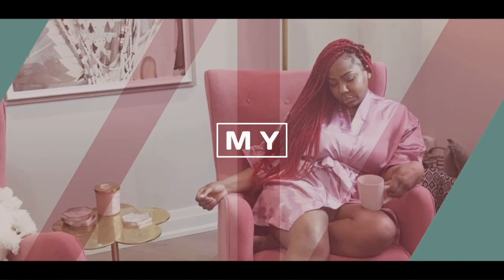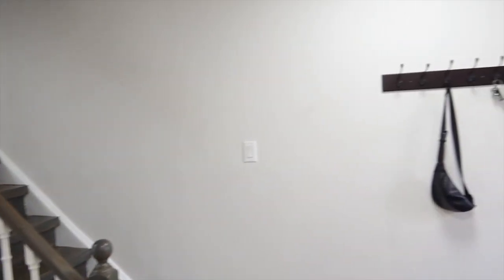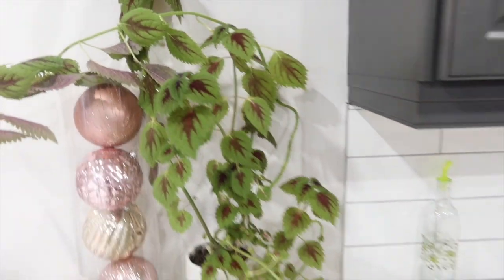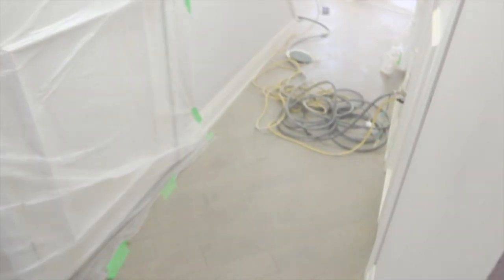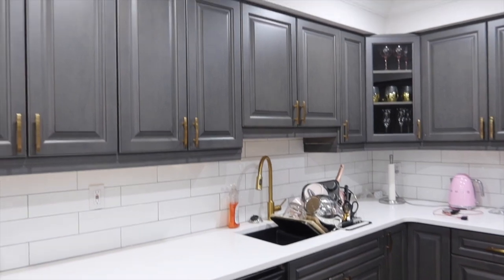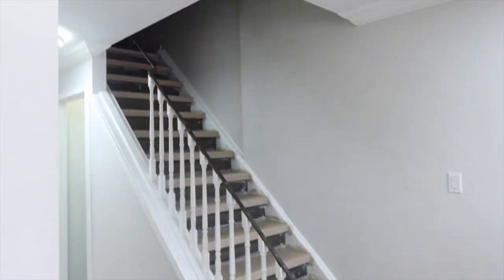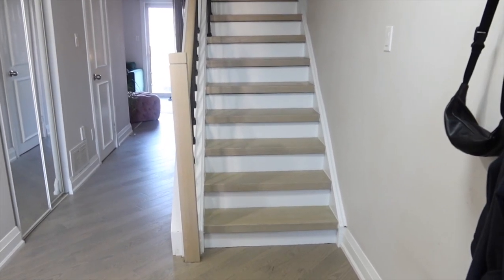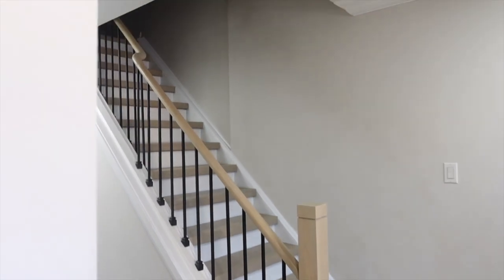ANOTHER RENOVATION! STAIR REFINISHING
TONI DALEY
CANADA